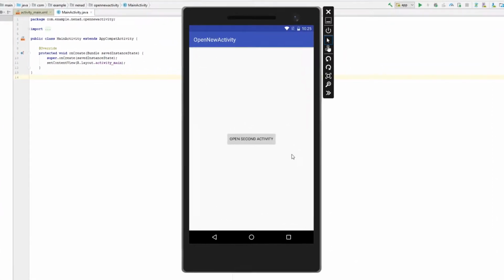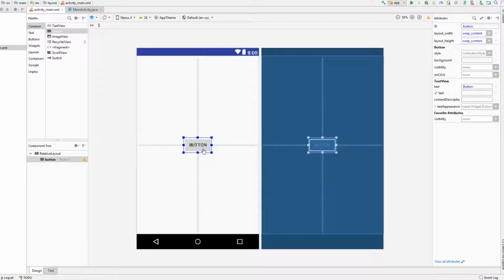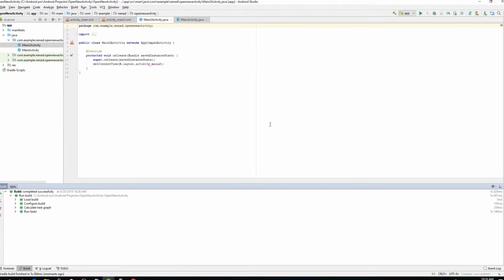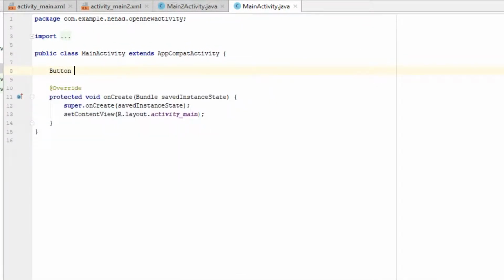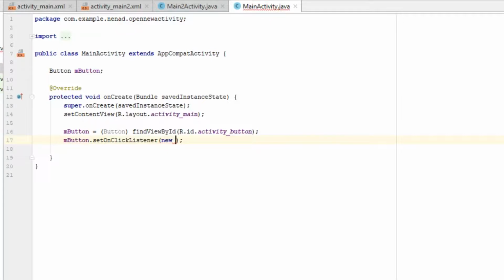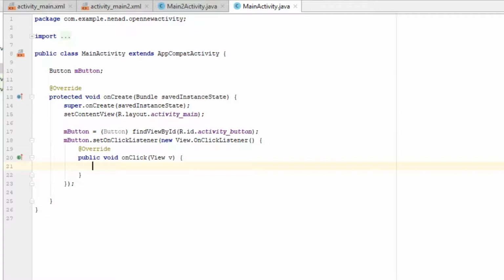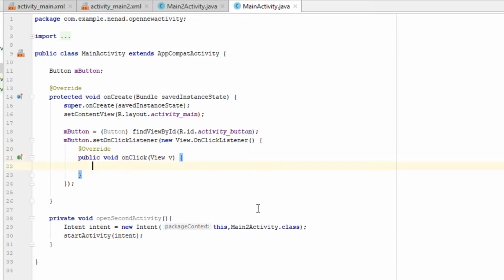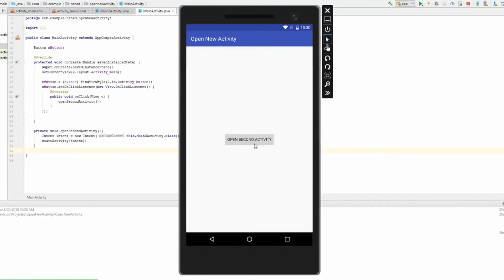Android Studio - Open New Activity Tutorial (2018)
In this video you will learn how to create and open new activity in Android Studio.
As a first step we will create a layout for our first initial activity. We just need one button. Let's call that button "Open Second Activity".

Now we want to create second activity. As a layout for second activity just place one TextView with a text: "This is second activtiy" or whatever you want.

When you are done with layout files go to your mainActivity class and declare Button variable. Set onClickListener for that button and   put in openSecondActivity() function inside onClick(). Note that we haven't yet created this function(openSecondActivity).

Last step is to create openSecondActivity method. Inside this method just create Intent as shown in video and call startActivity() method, again, just like shown in video.